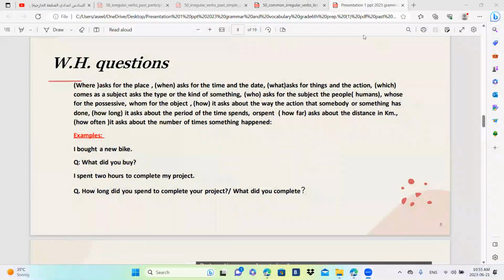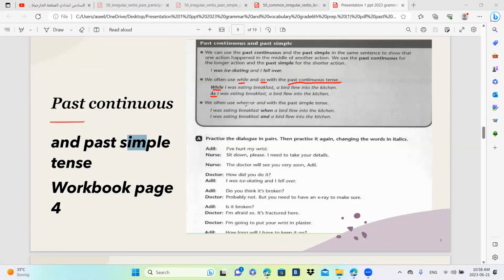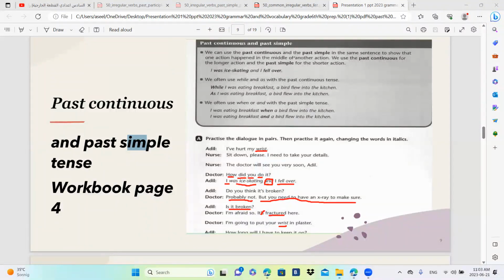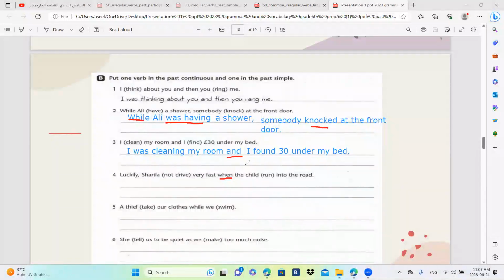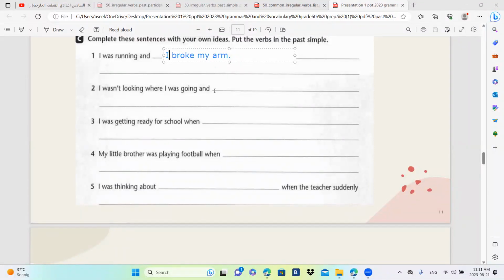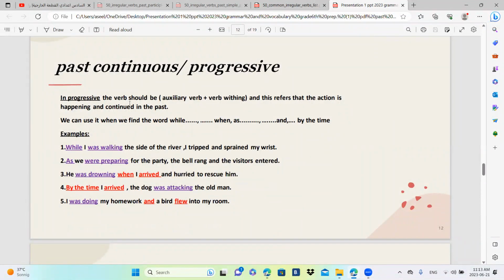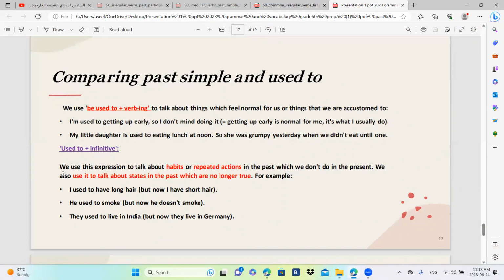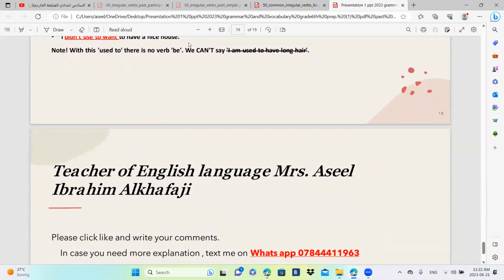English for Iraq-6th. Preparatory unit 1 part3a2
Past simple, Continuous and used to